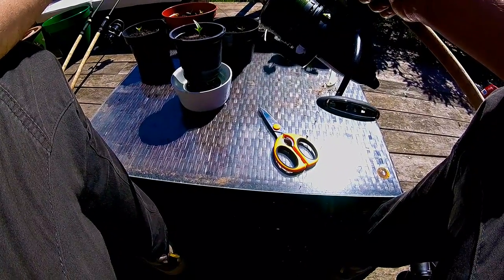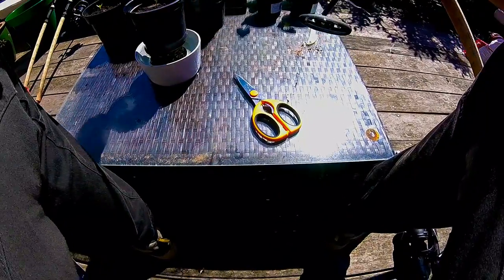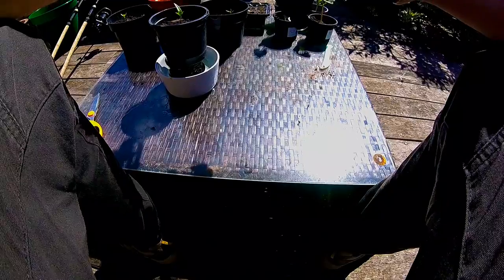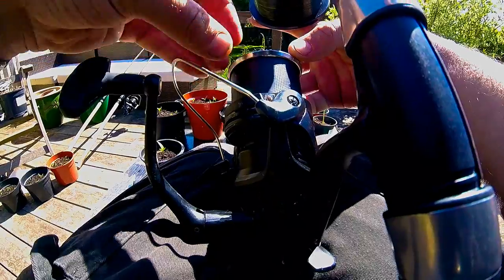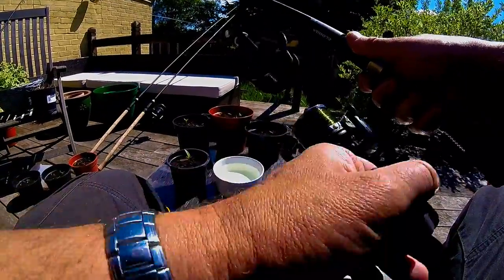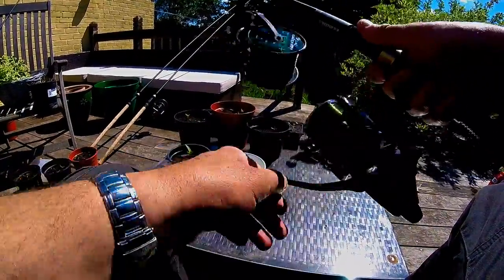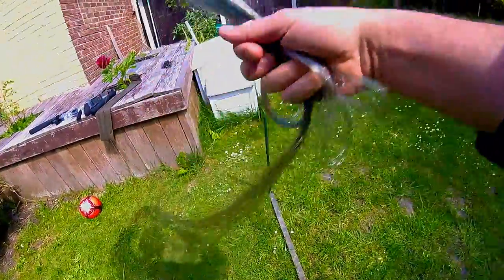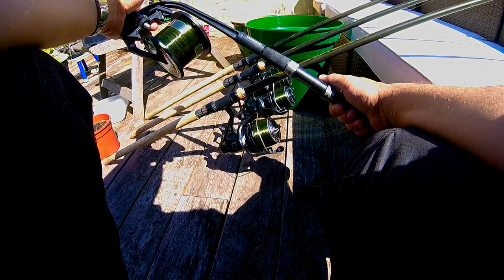Easiest way to spool carp and spinning reels with no line twist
The easiest and quickest way to spool your carp and spinning reels whislt avoiding line twist and the quickest way to take the old line off your reels